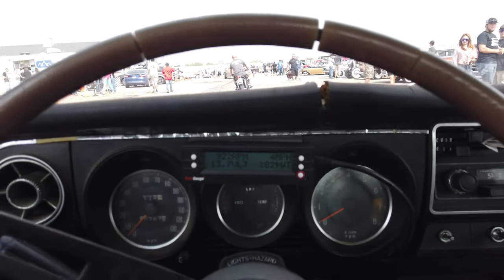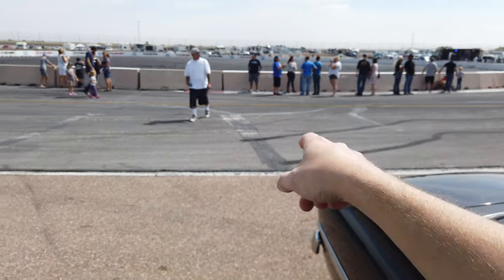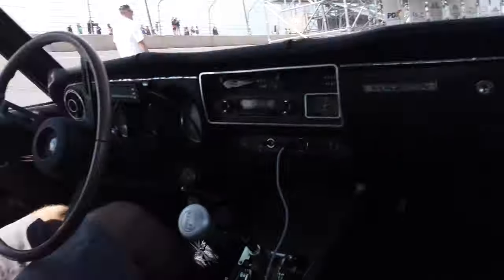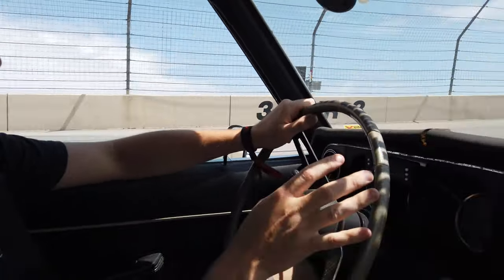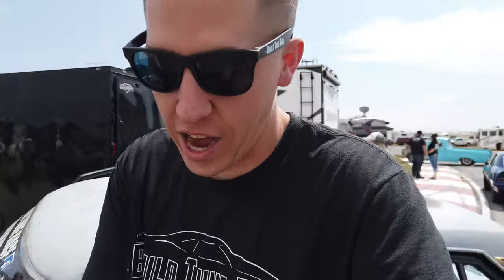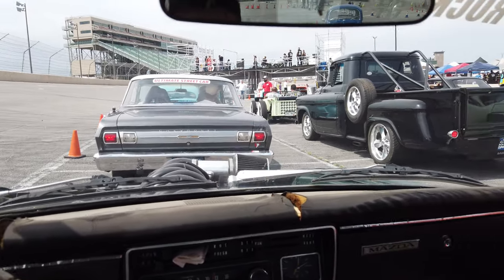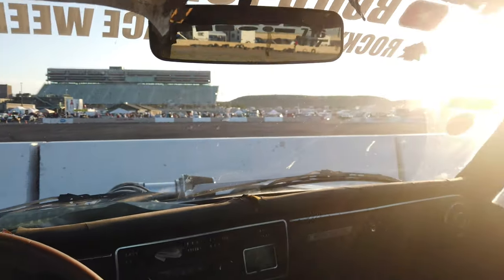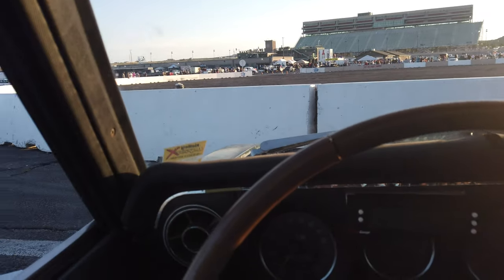This Car Is So Much Fun! Hot Rod Rock and Rumble 2020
This past weekend we showed up at the Hot Rod Rock and rumble to have some fun with Clyde the worlds only 1972 Mazda Rx2 with a Gen V l83 swap! We always have fun at this event and this year didn't disappoint we had a ton of fun with all of our friends and can't wait till next year! Need to remember the right tires though. lol

Thanks Kim for the thumbnail!
Check out Buildtunerace.com

Thanks to:
Motionraceworks.com